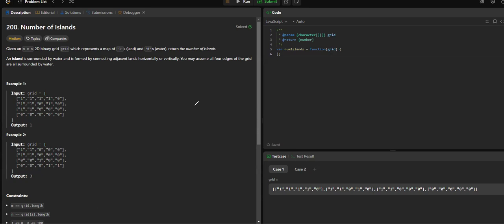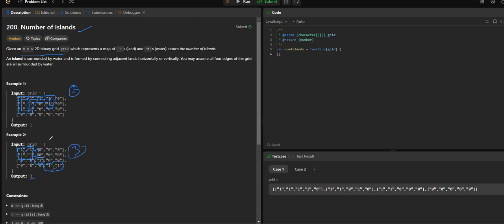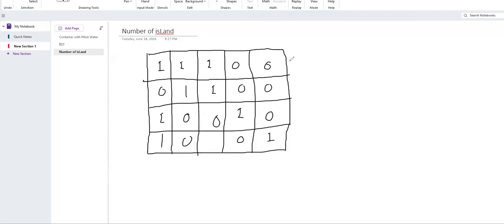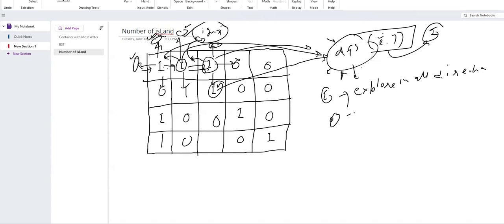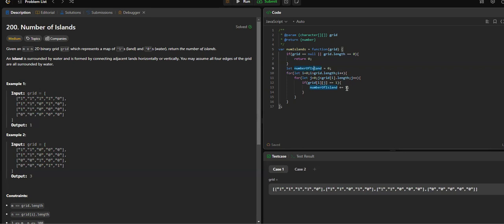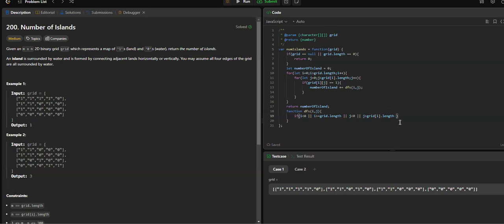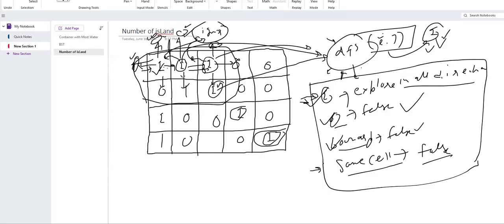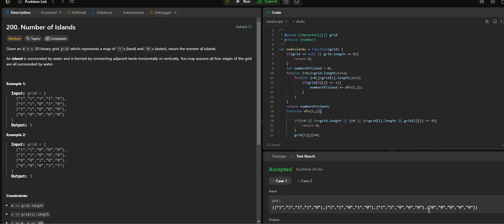Number of Islands in JavaScript |DFS | Leetcode 200| FAANG tastic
Number of Islands in JavaScript | Leetcode 200| FAANG tastic

Timestamp
00:00 - Read Problem and understand
05:14 - Drawing Explanation
08:57 - Coding